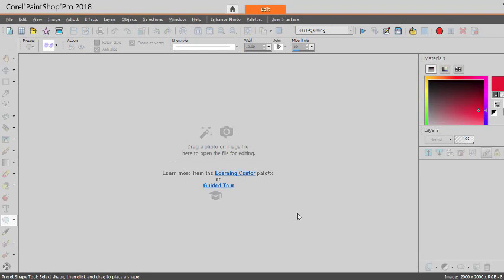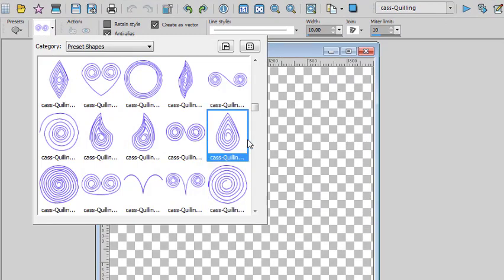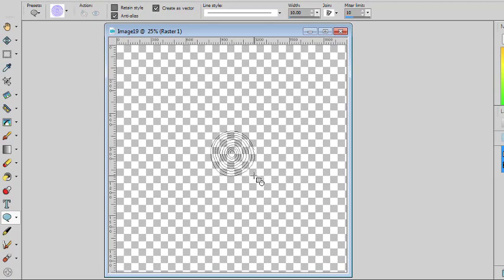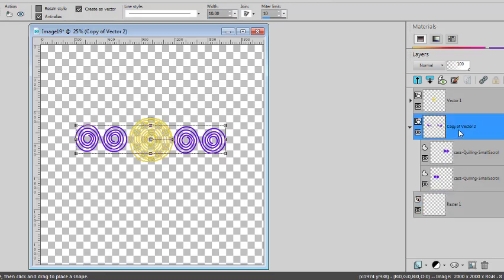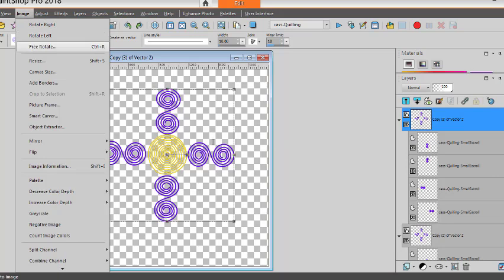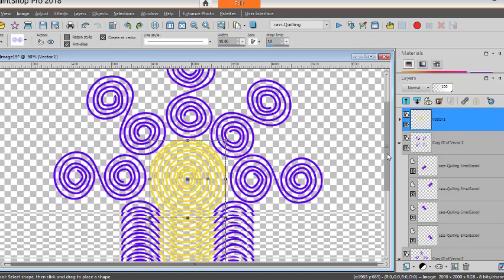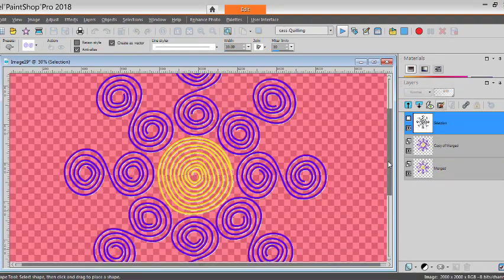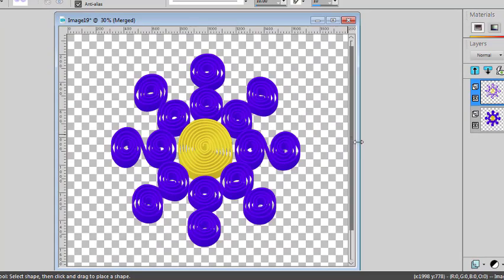Creating Quilling Patterns with a script in PaintShop Pro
Turn any line drawings made with the Pen tool or Brush tool into intricate quilling designs with this script.